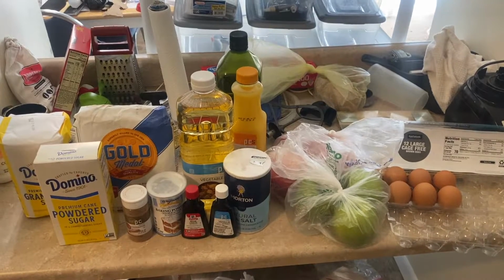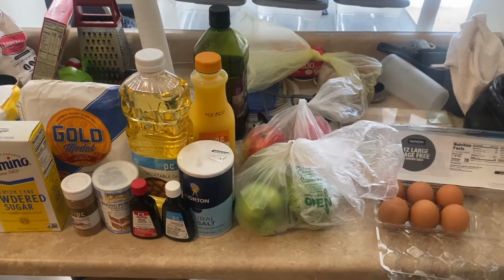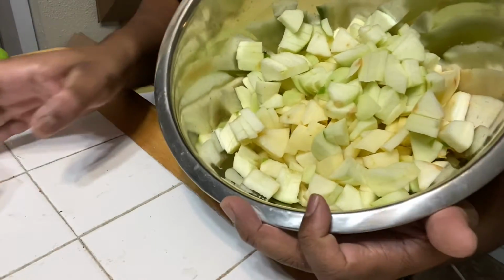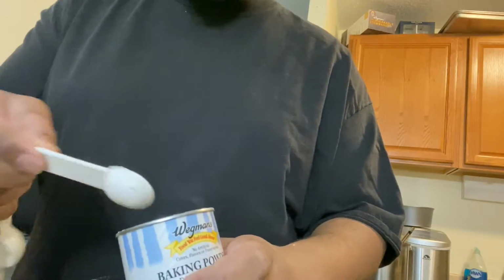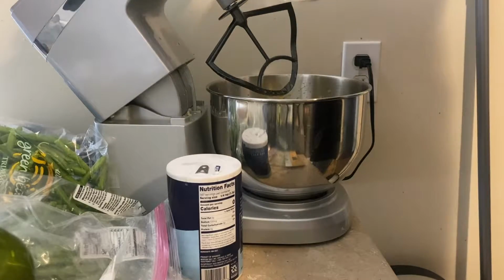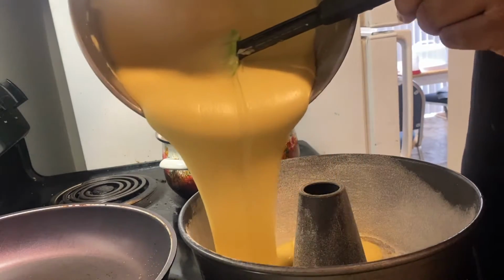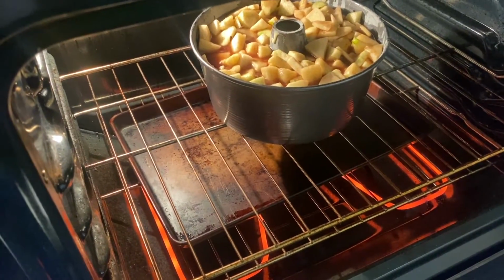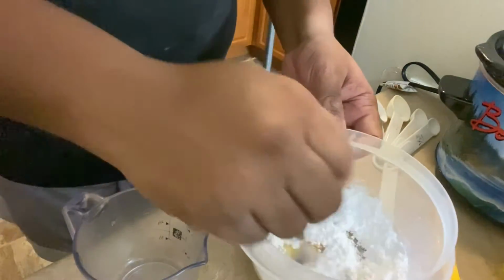Jewish Apple Cake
Here's my Etsy

Ingredients:

4 cups of flour
2 cups of sugar
4 large eggs
1 tsp vanilla extract
1 tsp lemon extract
1 tsp sea salt
4 tsp baking powder
1 cup orange juice
1 cup veggie oil
3 honeycrisp apples
3 granny smith apples
3/4 granulated sugar (for apples)
1 tsp cinnamon (for apples)

for the glazé:

1 cup confection sugar
2 tbsp lemon juice
1/4 tsp. vanilla extract